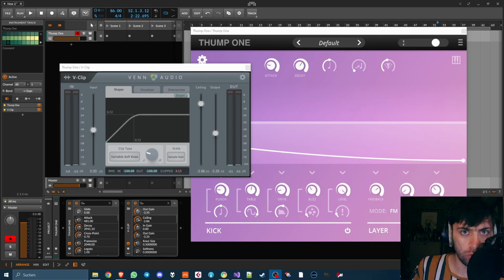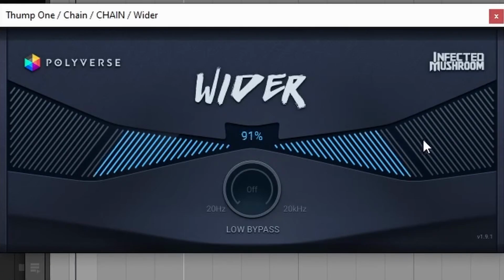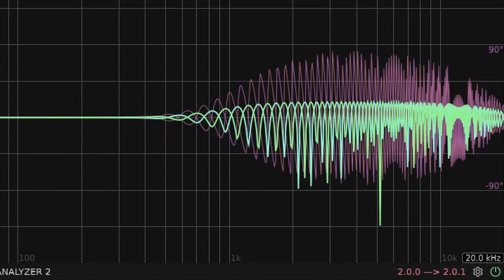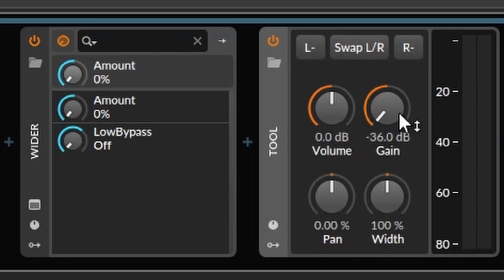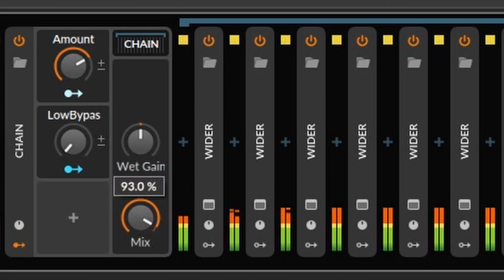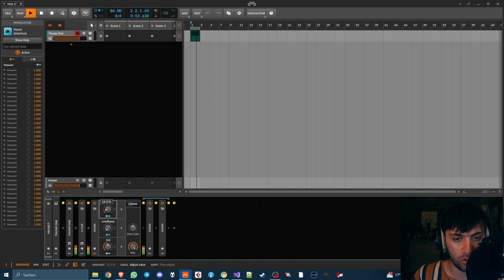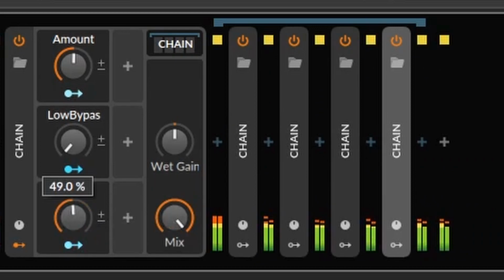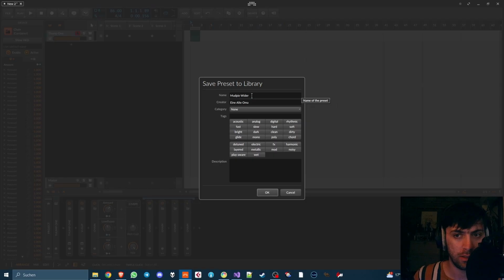Wider Is A Great Delay Plugin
Wider is all about time :)

Timecodes:
00:00 Synthesizing Thump One
00:43 Is Wider A Delay?
01:40 Bandpass Pls
02:32 Stacking Widers
04:34 Stacking Stacked Widers
05:47 Enough Phase To Delay
07:20 How To Bully